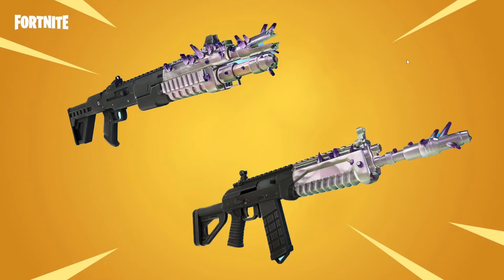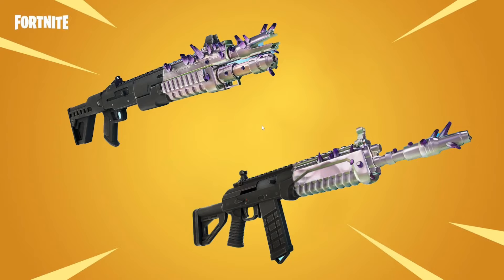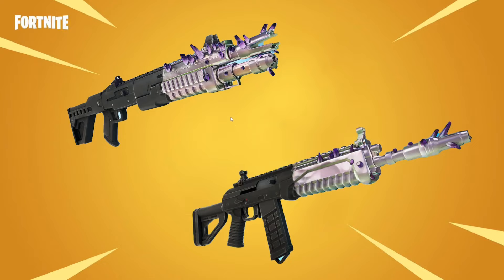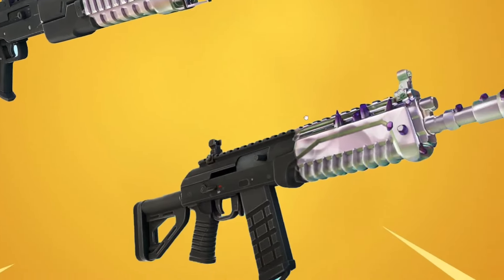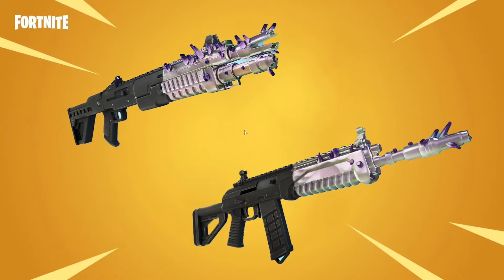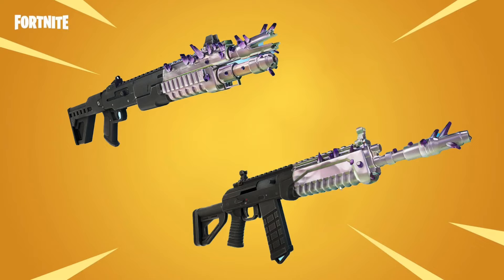*ALL* New Weapons in Fortnite Chapter 3 Season 4: EvoChrome Shotgun & EvoChrome Burst Rile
CHROME WEAPONS:

Introducing:
- EvoChrome Shotgun
- EvoChrome Burst Rifle

Find these weapons from Chrome Chests, then see their rarity INCREASE the more you damage opponents with them. Take ‘em from Uncommon to Mythic!